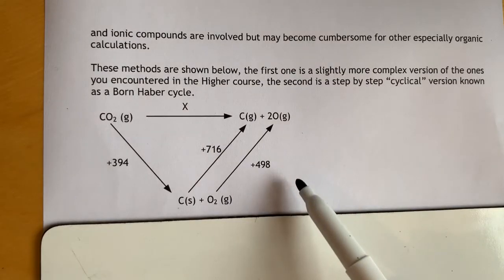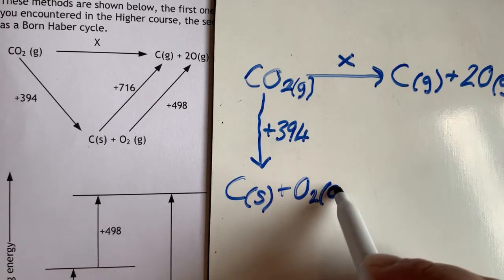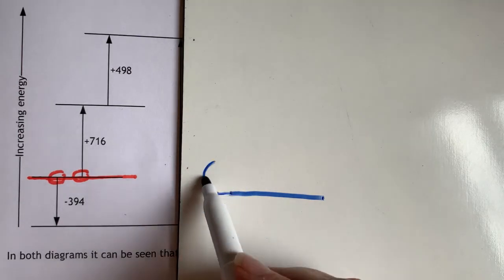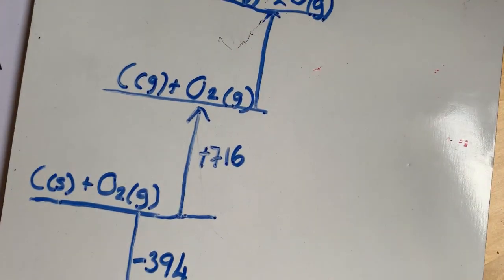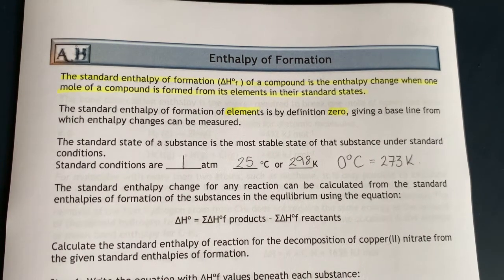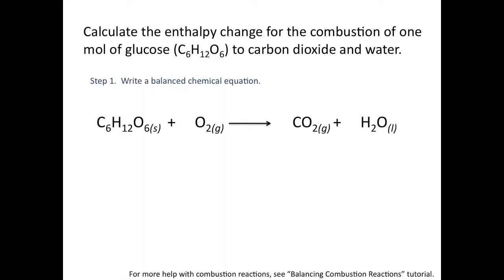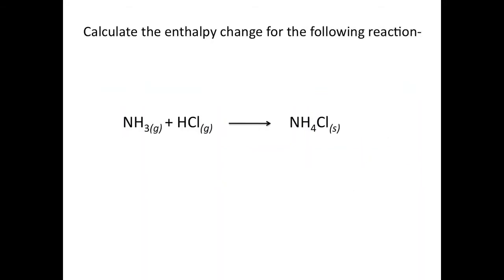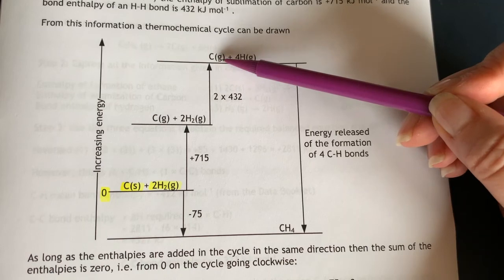Thermochemical Cycles and Enthalpy of Formation